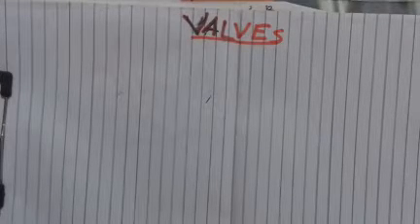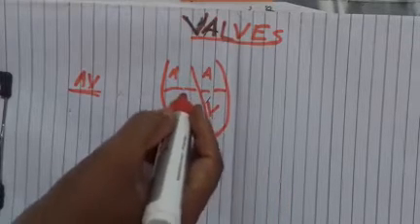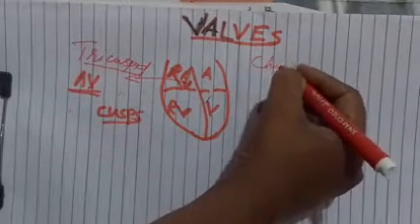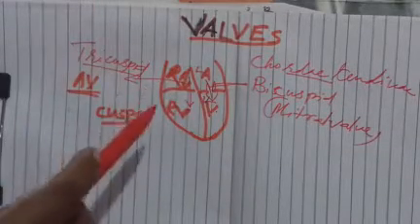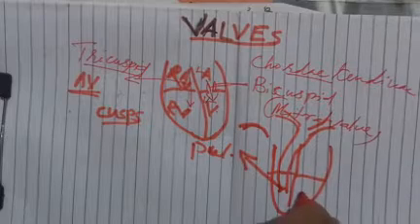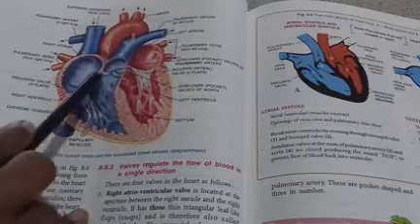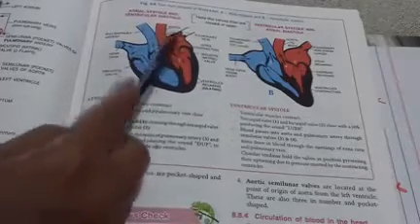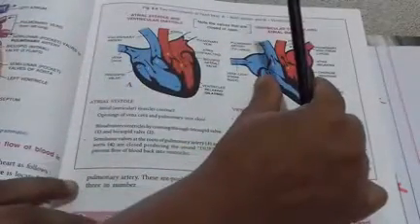Std-X Biology (Circulatory System Part 4)